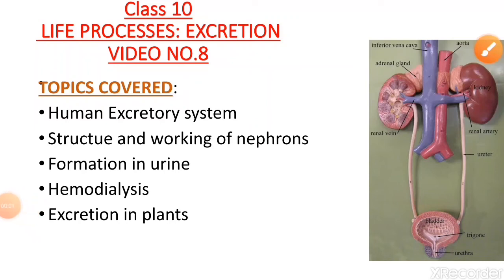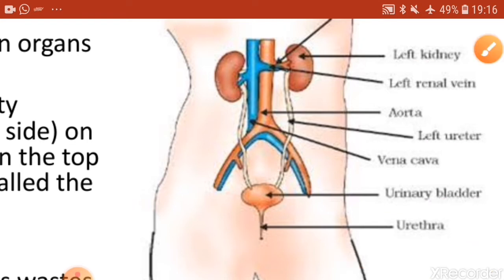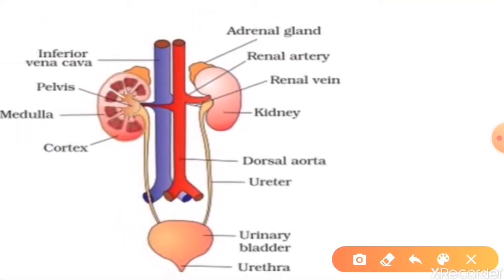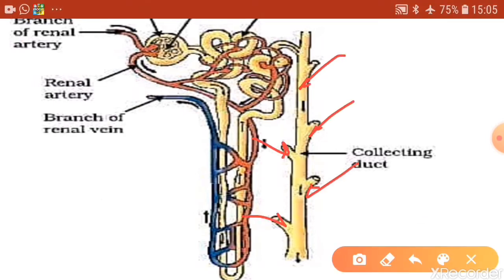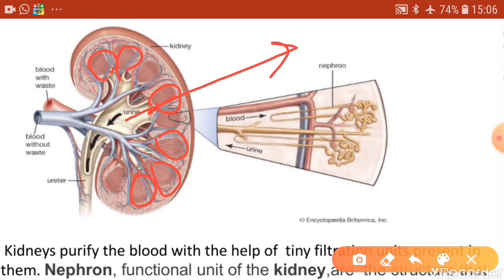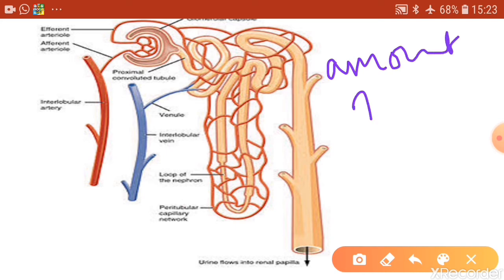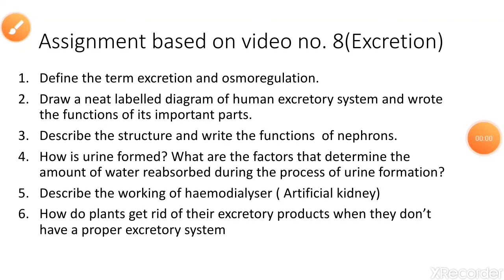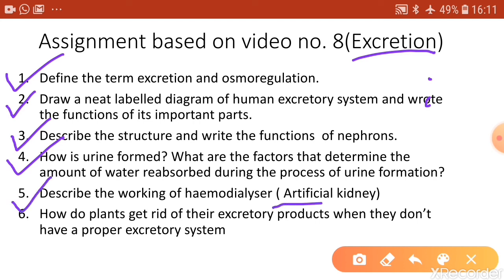Class 10 biology ch. 1 video 8 excretion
Class 10 biology Excretion in human and plants